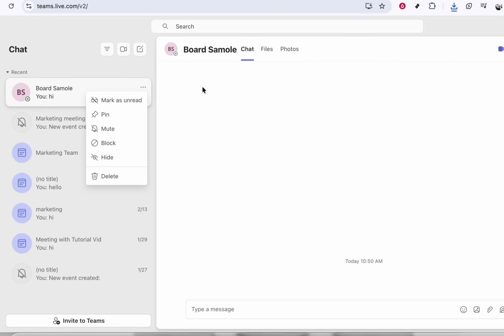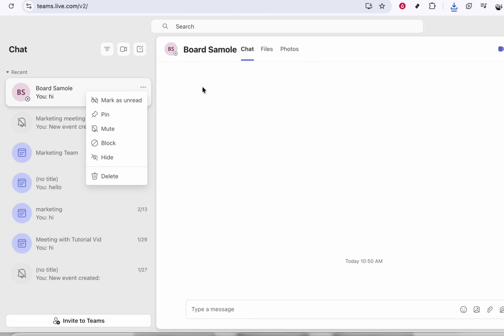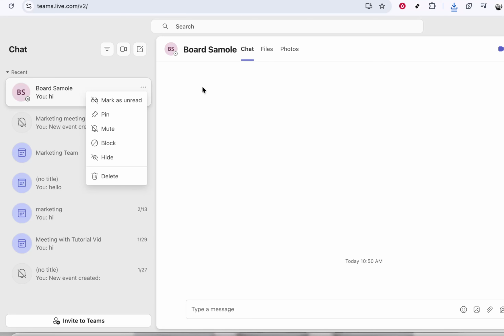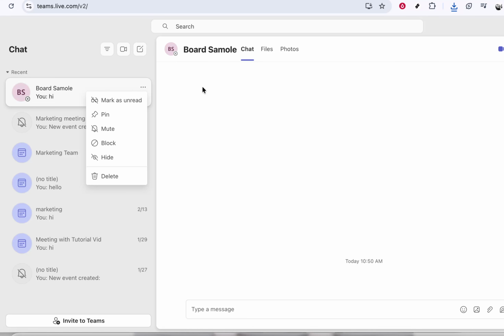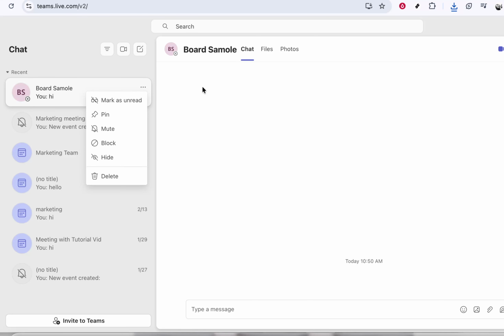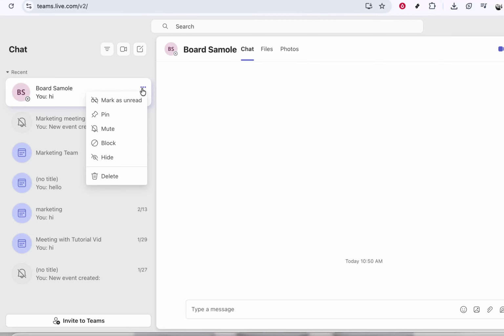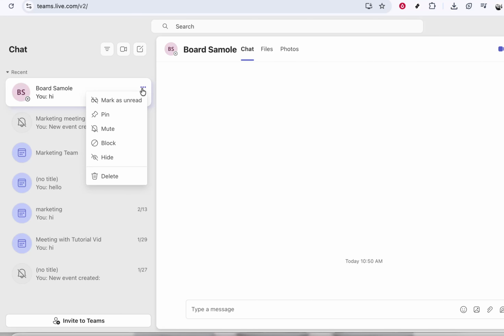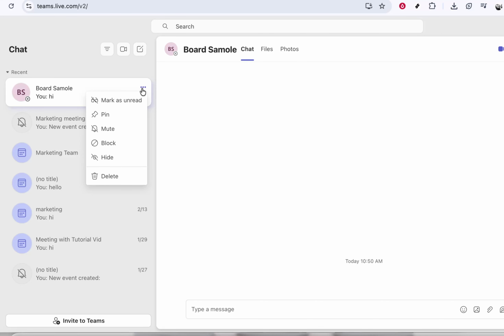How to Delete Your Chat with Someone on MS Teams | Quick Tutorial 2026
In this video, you’ll learn how to delete your chat with someone on Microsoft Teams and manage your conversation history for better privacy and organization.